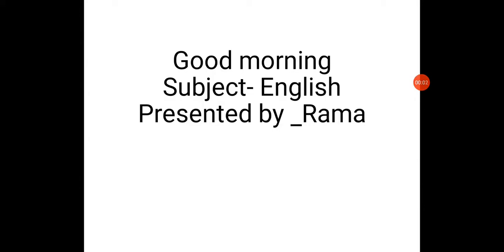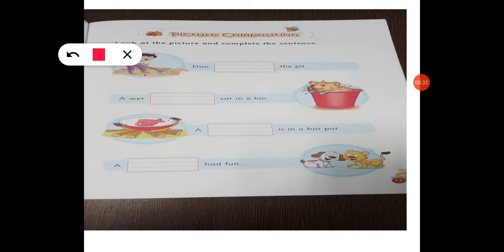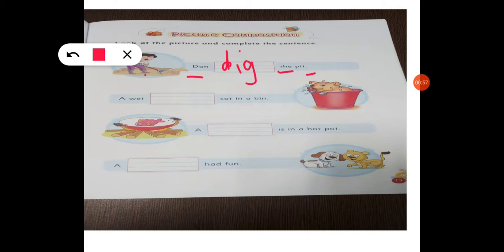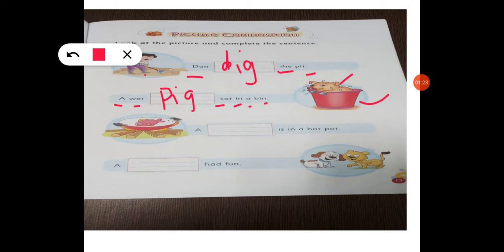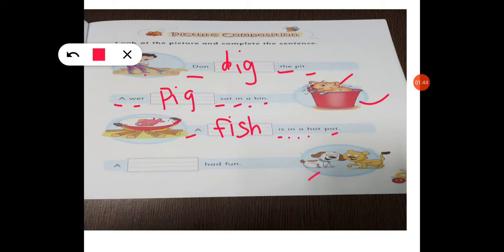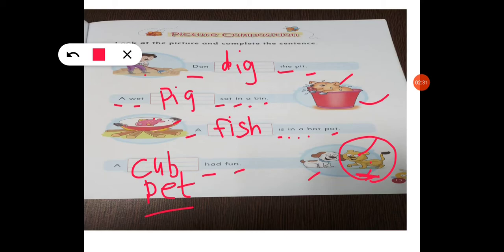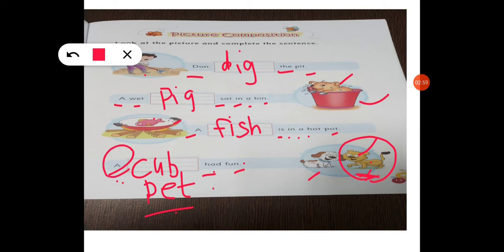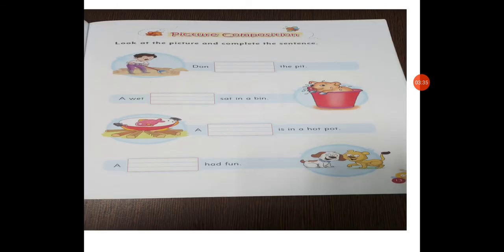Class ukg ( Complete the sentences) English